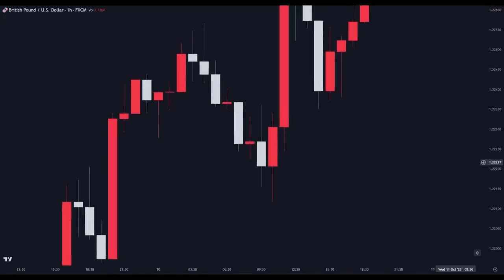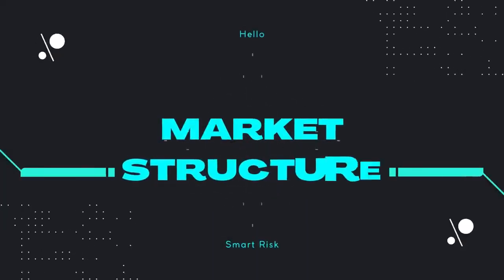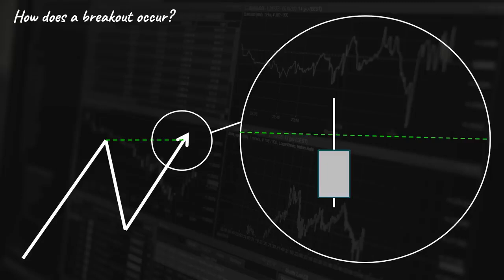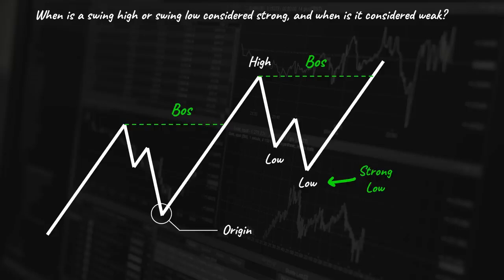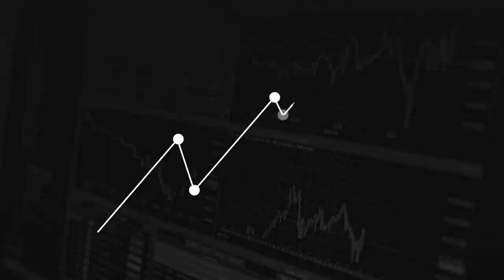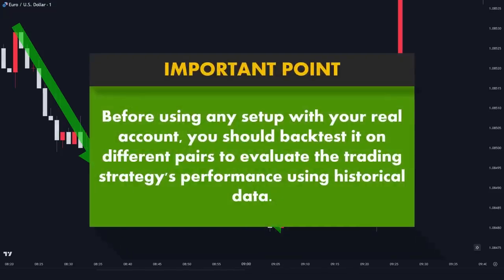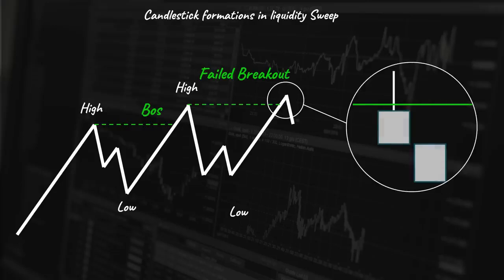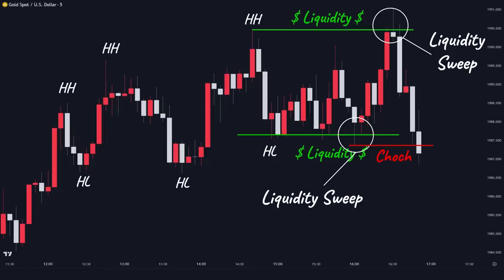Advanced Market Structure Course Smart Money Concepts